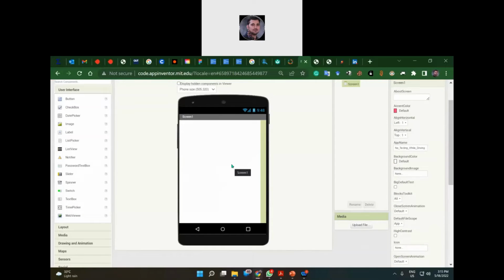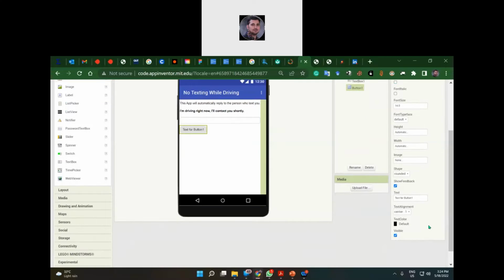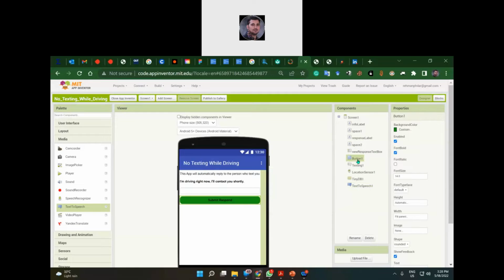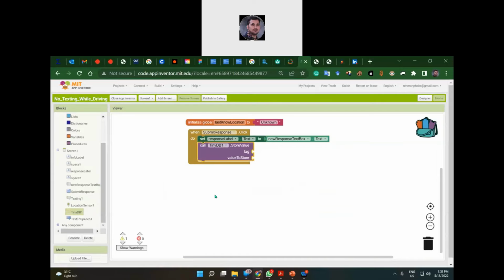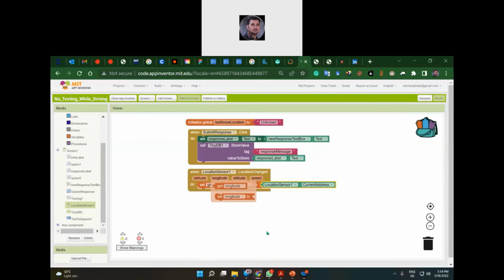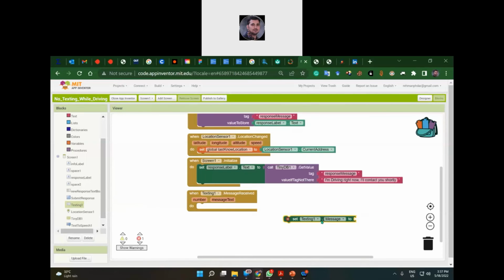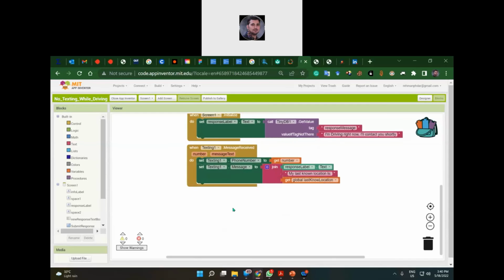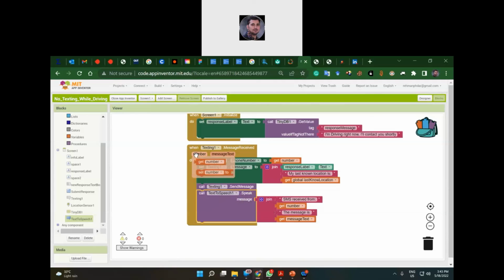No Texting While Driving